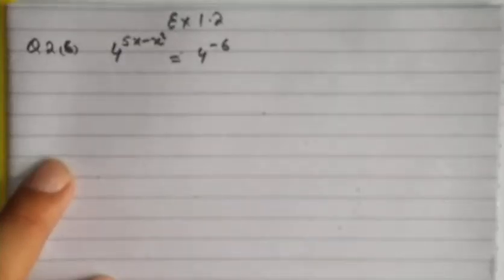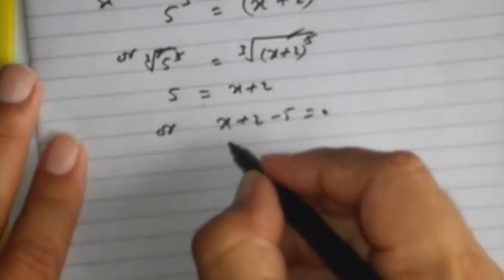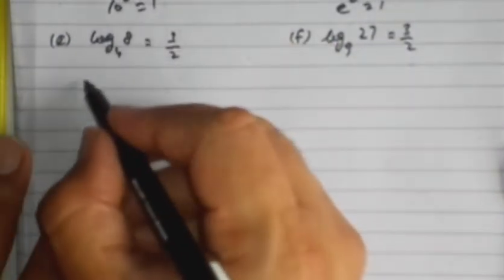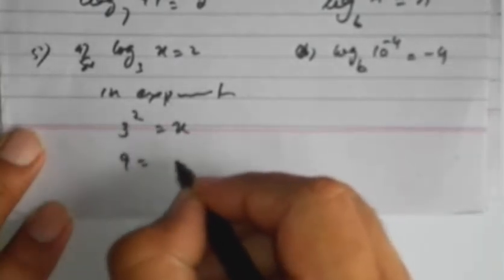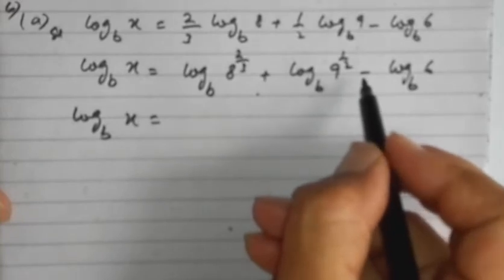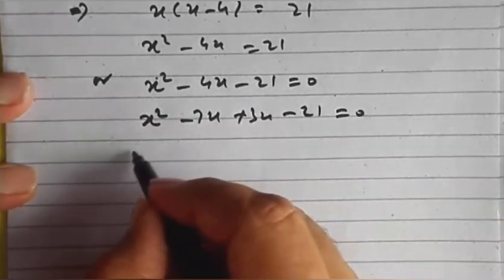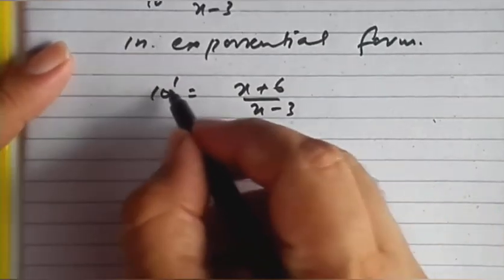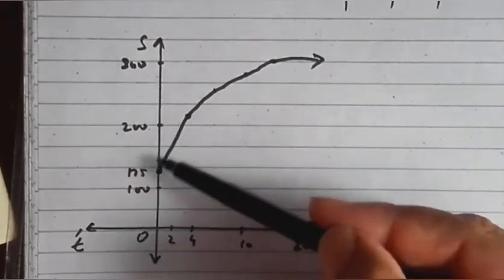Class 2nd year math lecture 5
exe 1.2 Q2,3,4,5,6,8